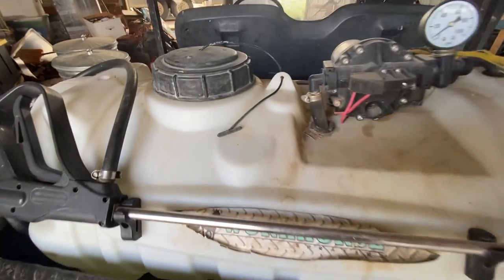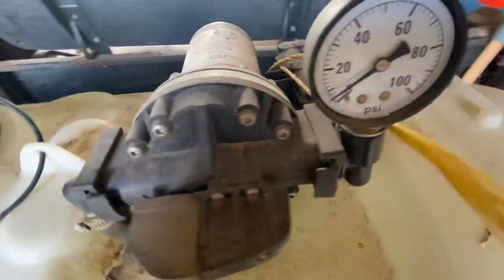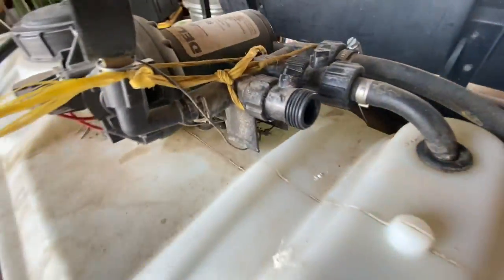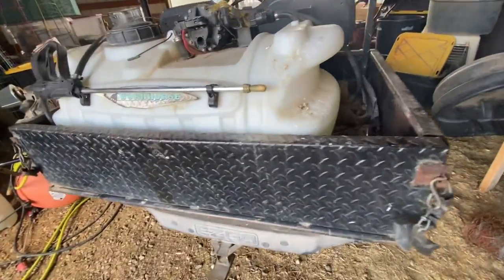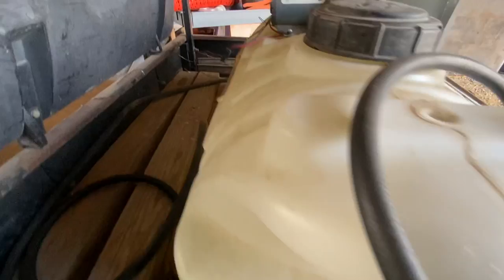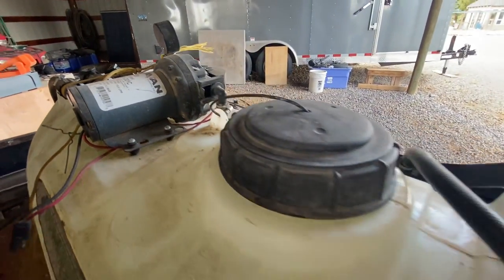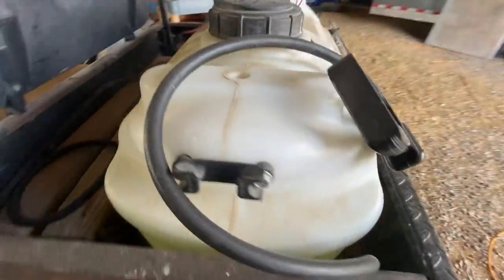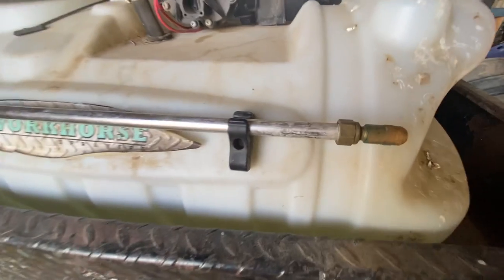Workhorse ATV25BL 25 Gallon Boomless Sprayer Review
💥 View Current Price ➡️ (Amazon)

Review of the Workhorse ATV25BL 25 Gallon Boomless Sprayer [White] Adjustable Spray Nozzle - 24 ft. Coverage ATV Sprayer for Tree Lines, Fenced Areas, Ditches
Visit the WORKHORSE SPRAYERS Store